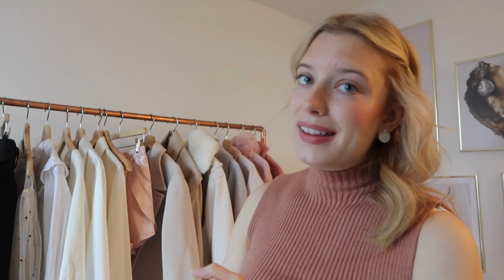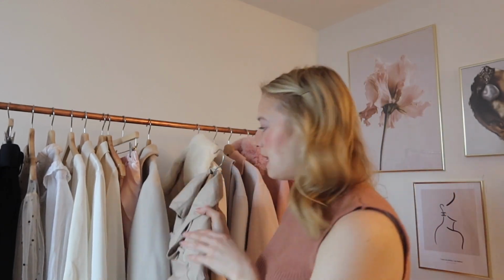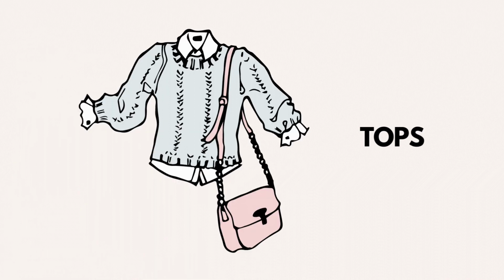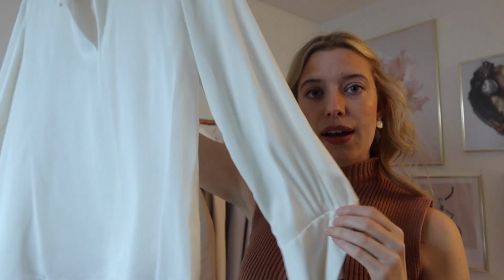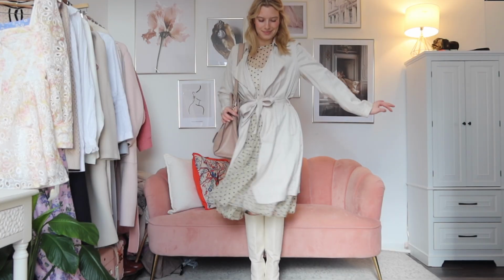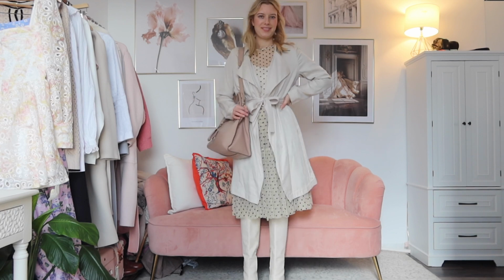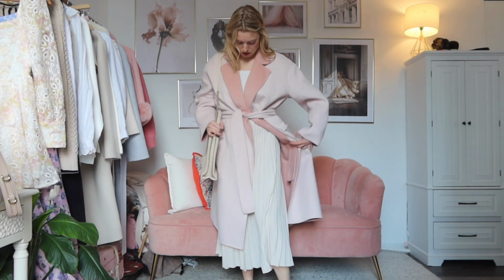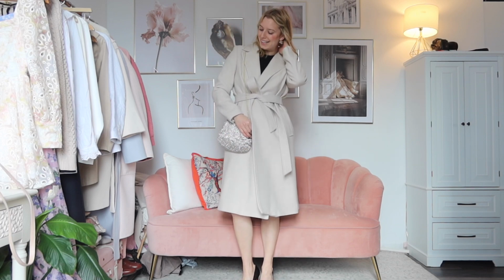WHAT TO WEAR IN NEW YORK IN MARCH & APRIL 🌸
Spring outfit ideas!

- Silk kimono
- Silk top
- Silk shorts
- The Omnia pillow
- The Aula pillow
- The Blankets

Other items mentioned:
- Camel knitted coat (similar)
- White knee high boots (similar, same brand)
- Baby blue wool coat

❤ LAUGH AT ME ON TIKTOK - @thefashionsquirre
❤ HIRE ME AS A PHOTOGRAPHER - @thephotosquirrel